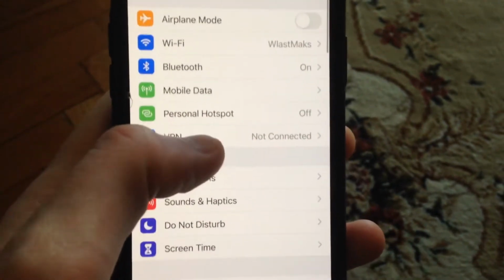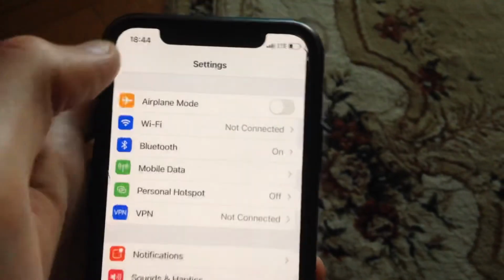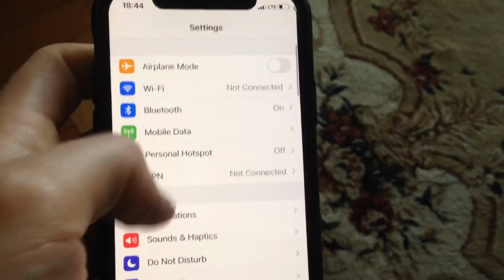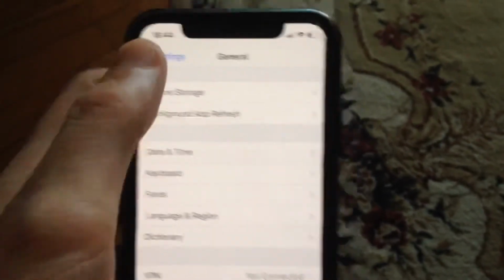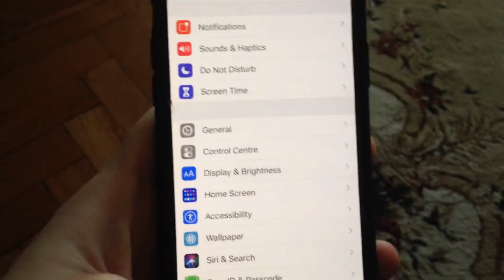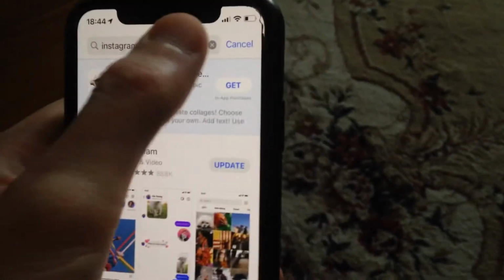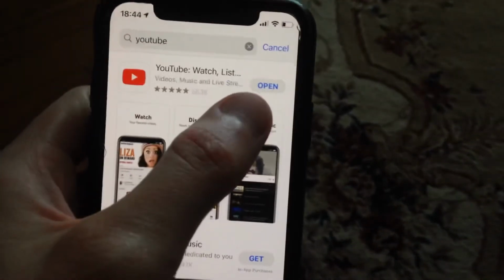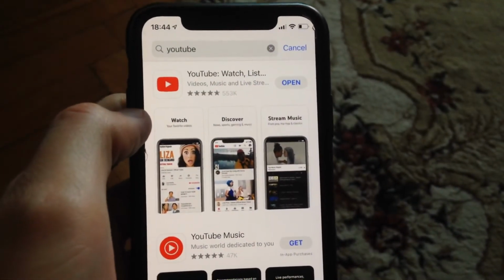Error Loading Tap To Retry Youtube Error on iPhone Problem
If you don’t know Error Loading Tap To Retry Yourube Error on iPhone Problem , this video is for you.